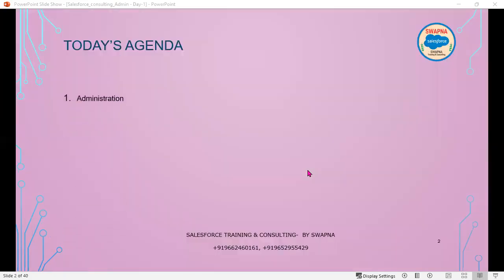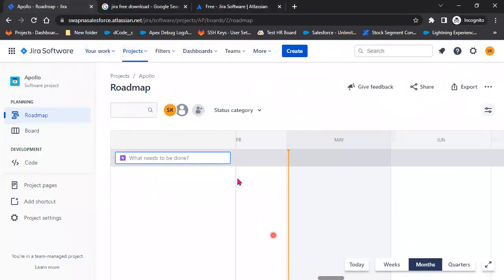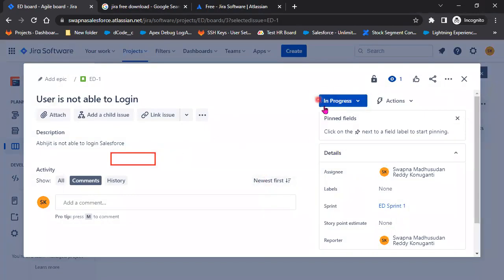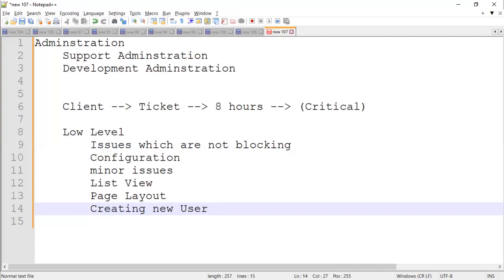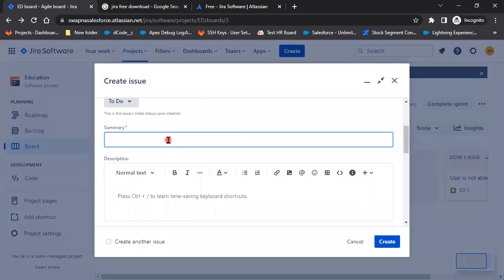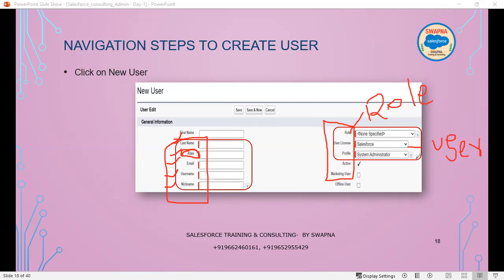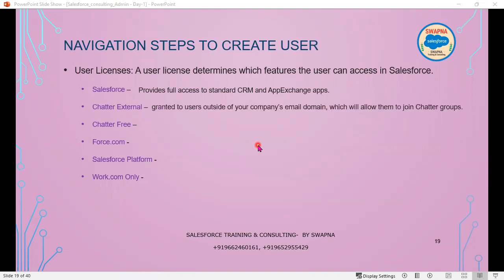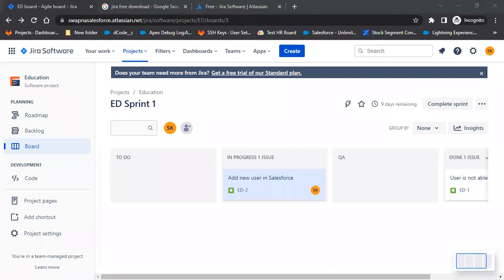Salesforce Administrator tutorial | salesforce Admin tutorial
Salesforce Administrator tutorial and salesforce Admin